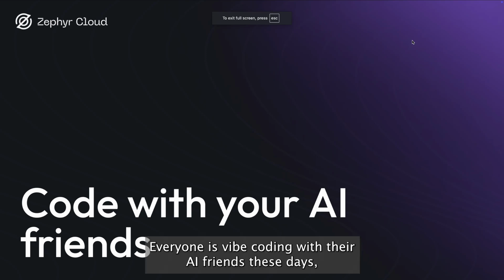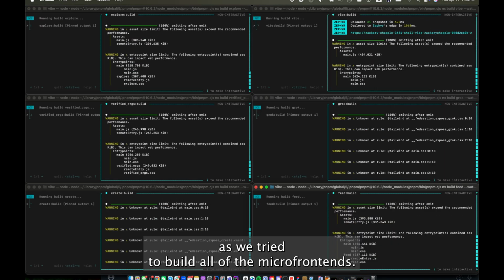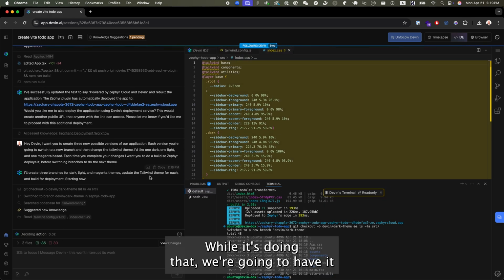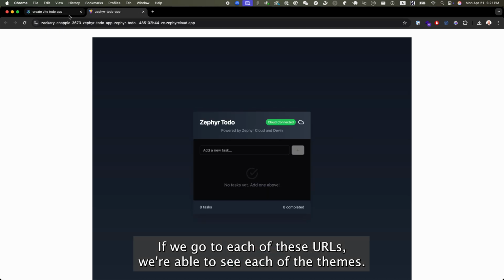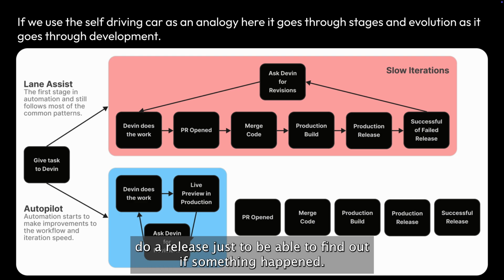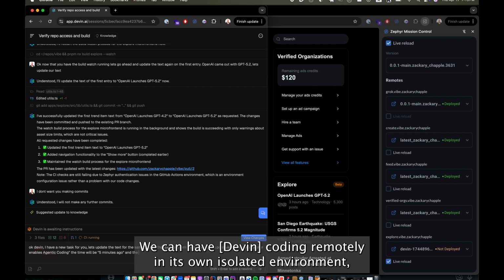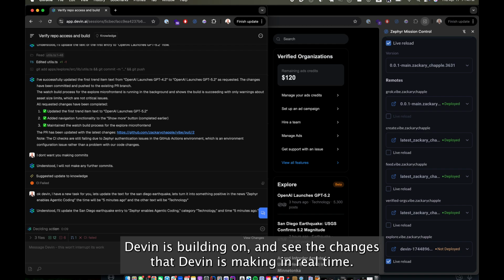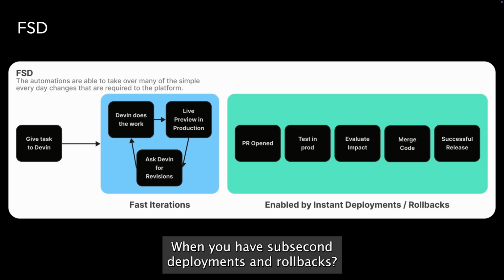Vibe Coding with AI friends and Zephyr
With all of the AI tools such as Devin, Bolt, v0, there is are two common problems:
1) Context Window
2) How long until you can see the changes integrated

Zephyr Cloud solves these problems together with module federation and Micro Frontends